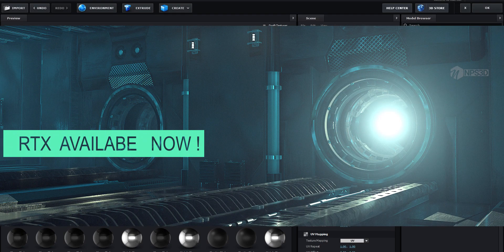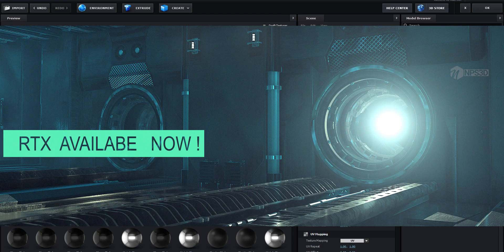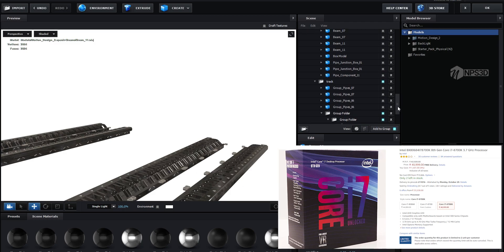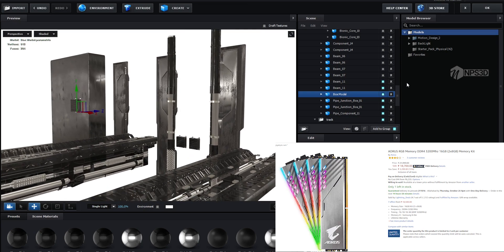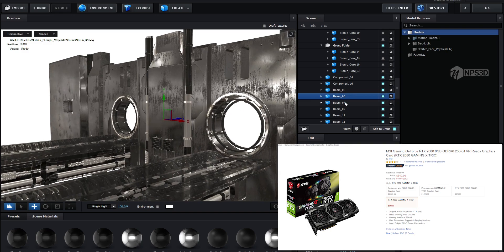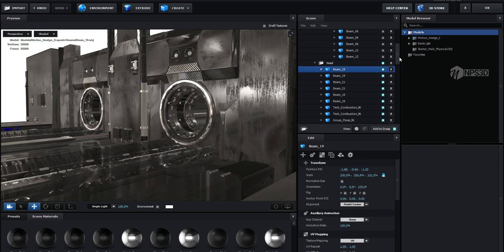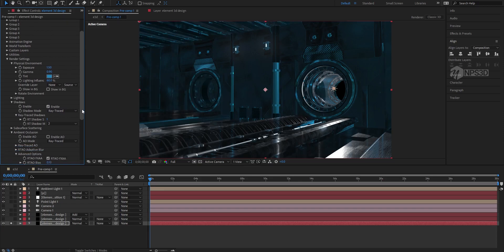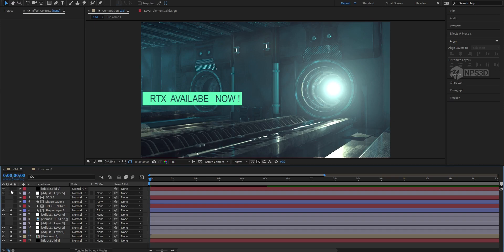₹ 180000 | New RTX Setup | ELement 3D Gallery | Free Project File Included | NPS3D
New Setup Video| Pc Configuration | ELement 3D Gallery | Free Project File Included | ELement 3D | NPS3D

This video provide you a full information About My new Pc Build Which comes with New
GPU RTX 2080 , And Also a New ELement 3D Gallery , Project File Included
Read below for FUll details

HELLO !

I also go step by step to show you the breakdown, I made this scene using Motion design2 pack
I also used Pro shaders 2 for Texture.
nps3d pc specification

* After Effects
* ELEMENT3D
* MOtion Design 2
* Pro Shaders 2
* Optical Flare

⚫Gears I use:

My Camera
My Lense
My Mic
My Monitor
My Mouse
My Keyboard
My Cpu
My GPU
My HDD
My SSD
My Ram
My Motherboard
My PSU
My Cpu Coller
My Pc Case